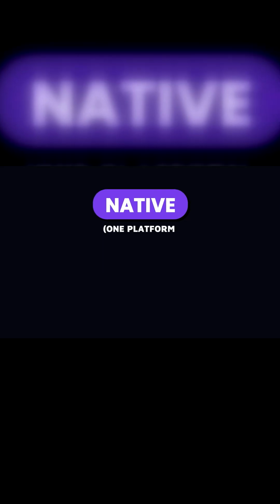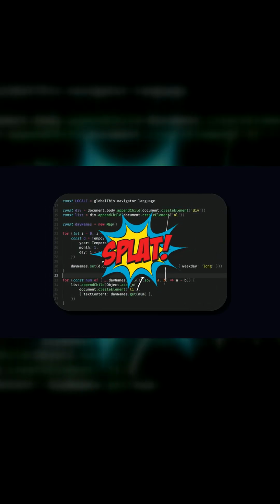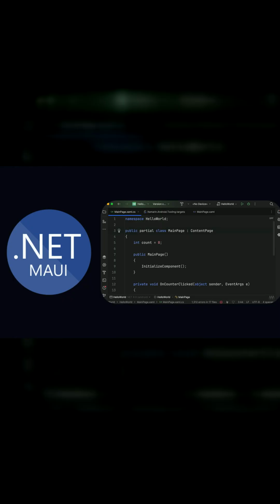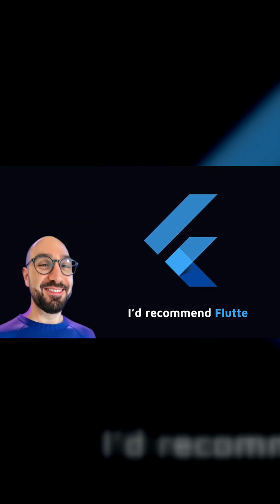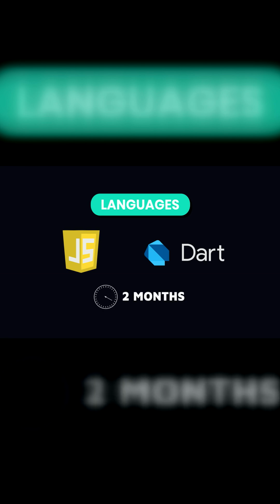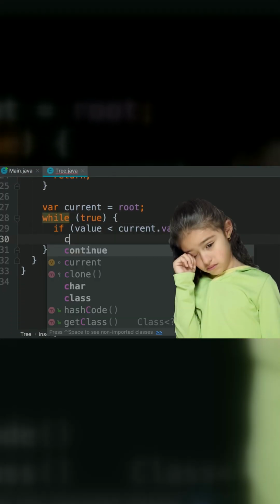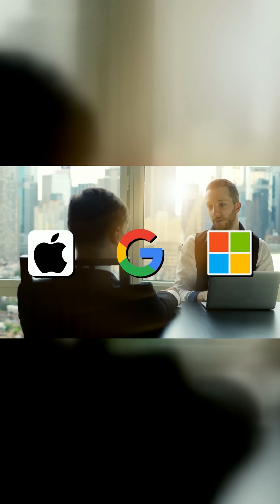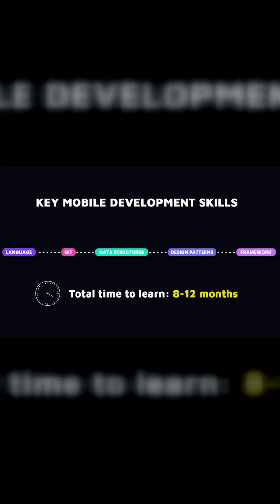💻 **Kotlin Software App for PC | Desktop App Development Guide**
Discover Kotlin software development for PC in this video! 🚀 Learn about Kotlin, a modern programming language used to build powerful applications, and explore how developers can create desktop apps using Kotlin and Compose Multiplatform.

Whether you're a beginner, a programmer, or interested in software development, this video will help you understand the basics of Kotlin desktop applications and how they can be developed for computers.

- Introduction to Kotlin software for PC
- Overview of Kotlin desktop application development
- Understanding Kotlin development tools
- Creating desktop applications with Compose Multiplatform
- Tips for beginners exploring Kotlin programming

Make the description more YouTube-friendlyAdd a clearer download or setup focus